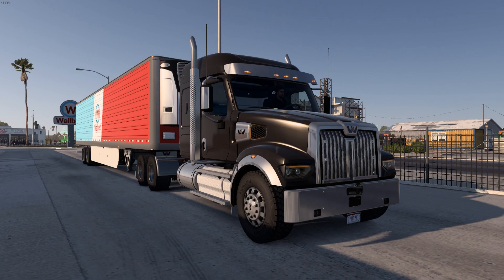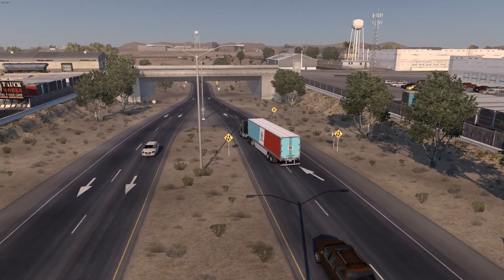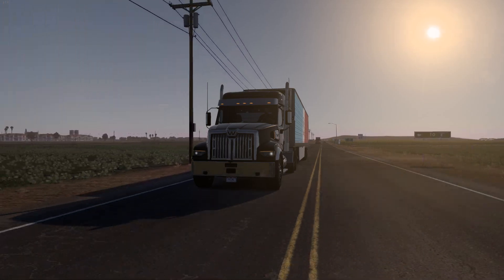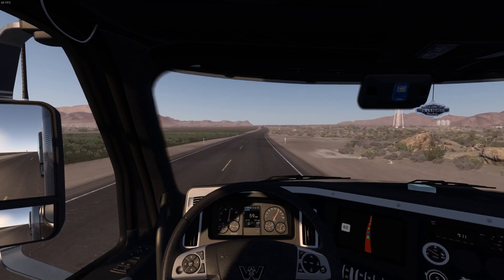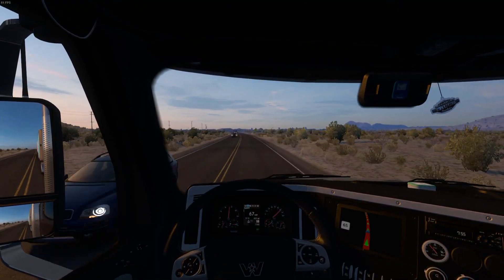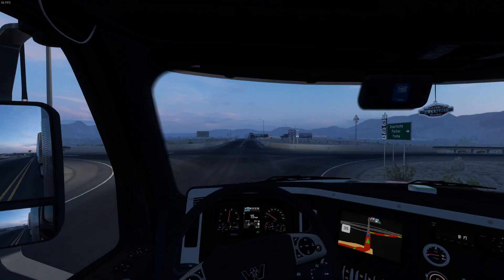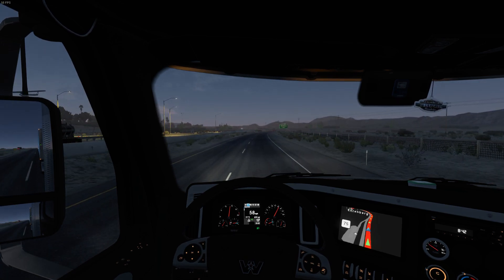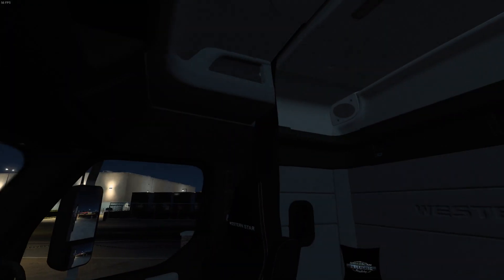Evening Run In 1.40!!! | American Truck Simulator (ATS) 1.40 Beta Showcase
Evening Run In 1.40!!! Join me as I take an evening delivery, and see what the new graphic look like! The 1.40 Beta graphics are AMAZING, and adds a lot to the overall experience.